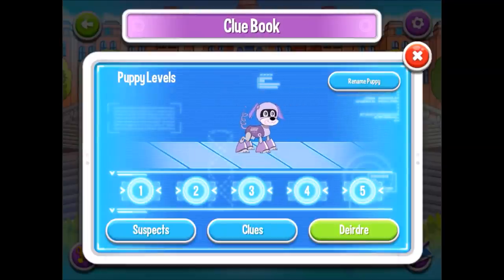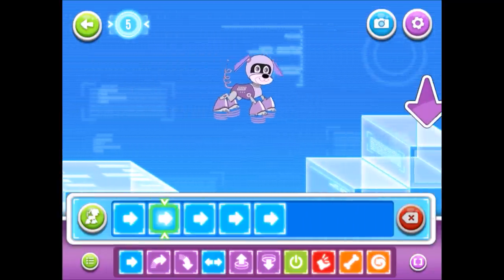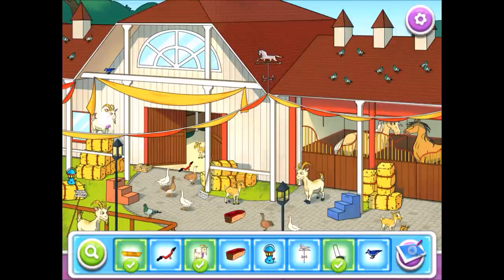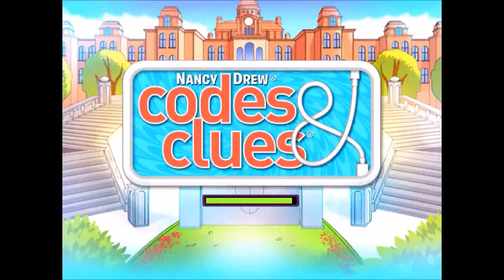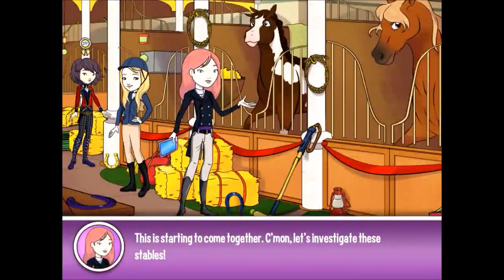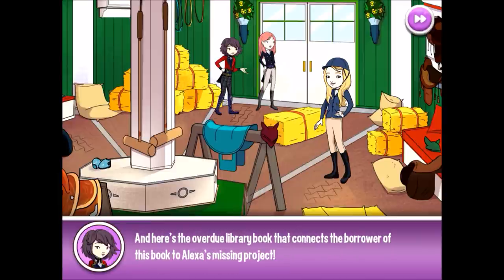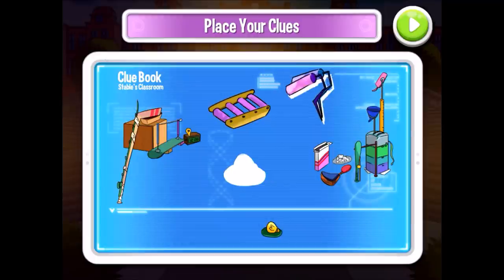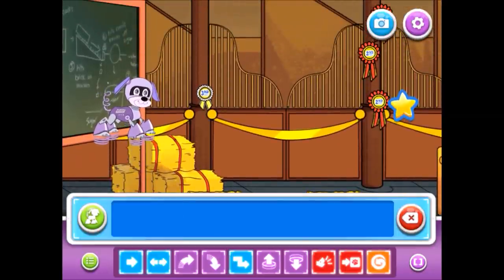Nancy Drew: Codes and Clues (Part 6): The Horse Stables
Part 6 of 7, of a video walkthrough for Nancy Drew: Codes and Clues, a mobile game by Her Interactive. I am playing this game on the iPad.

Our heroes go through the horse stables, where they find two missing projects. Nancy solves the mystery at this point!